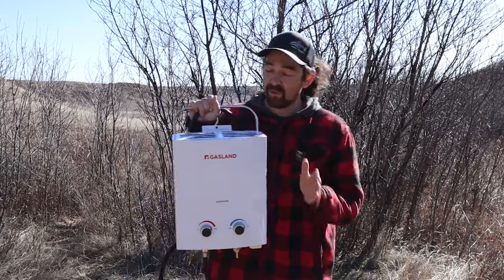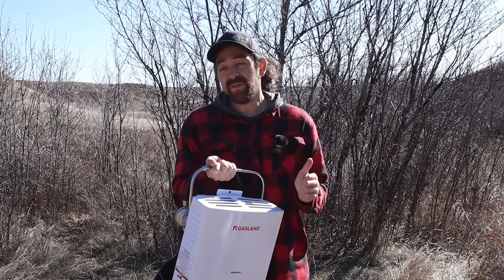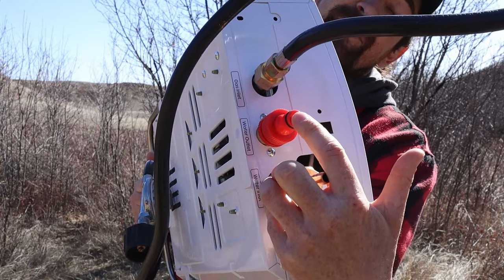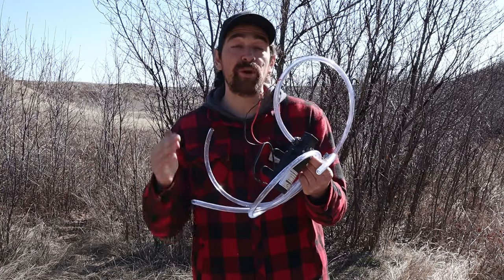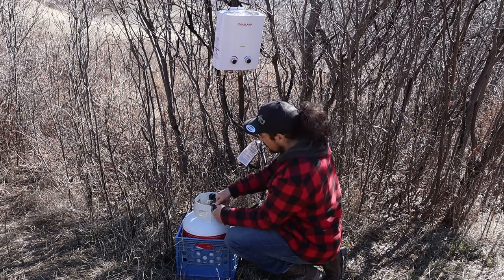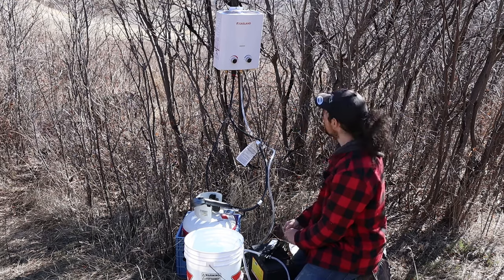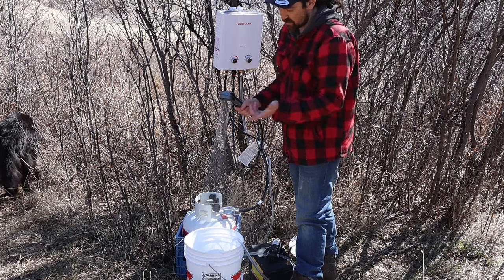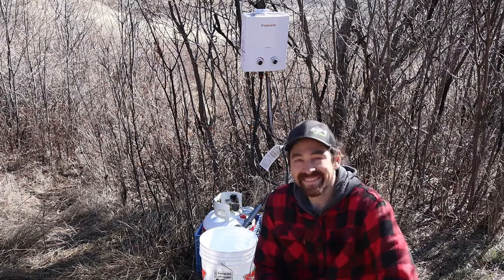Instant HOT Water Shower Camping! Portable! GASLAND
Gasland's portable tankless water heater! This camping dream produces heat in an instance! It boils the water to 34 000 BTU and is more then enough to have a great shower OR do the dishes with no issues! Take this unit anywhere in the outdoors! All you need is a 12v battery and a 20lb propane tank. To power the water pressure system for this, if you do not have a RV or tap from your house you will need to get a 12v water pump from SailFlo!

Gasland's Tankless Water Heater - ( Canada )

Gasland's Tankless Water Heater - ( USA )

SailFlo's 12v Pump - ( Canada )

SailFlo's 12v Pump - ( USA ) ( This ones slightly different )